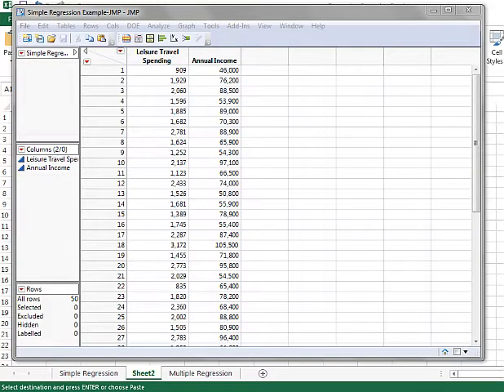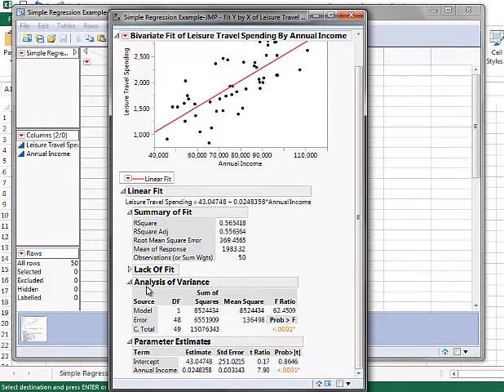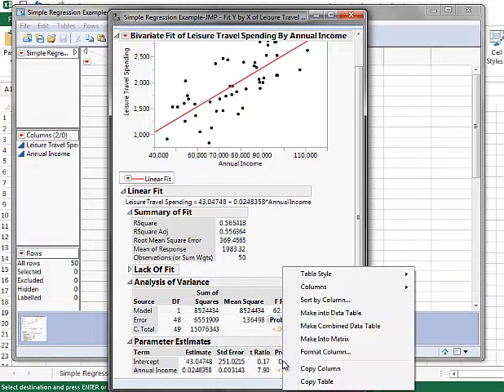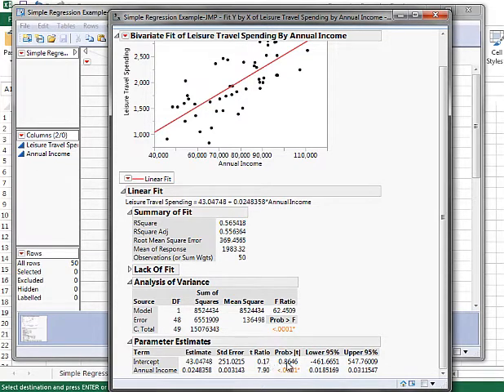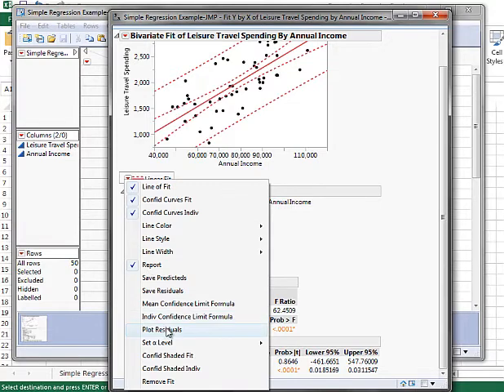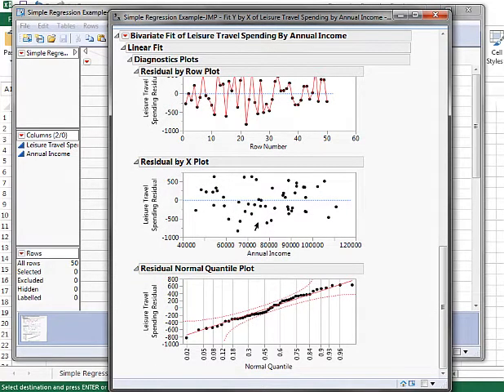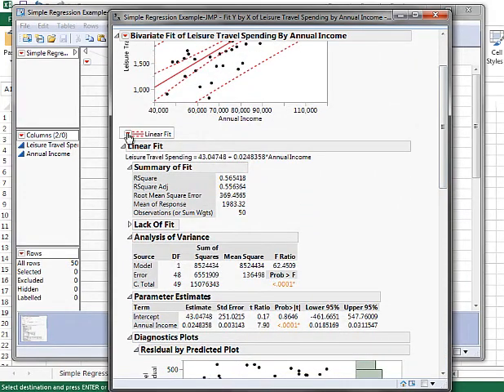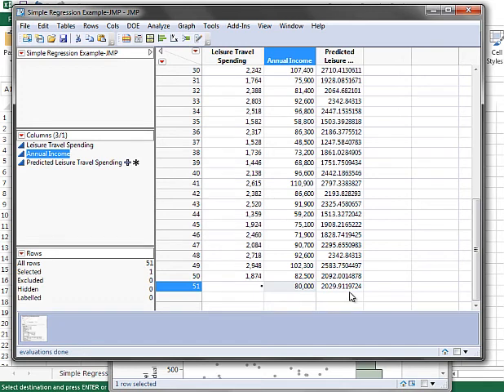Simple Regression JMP